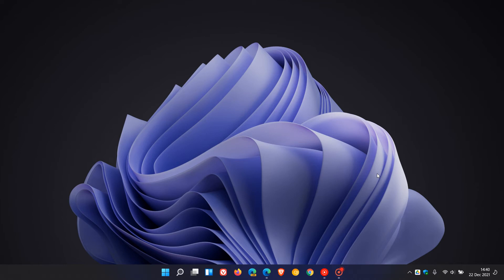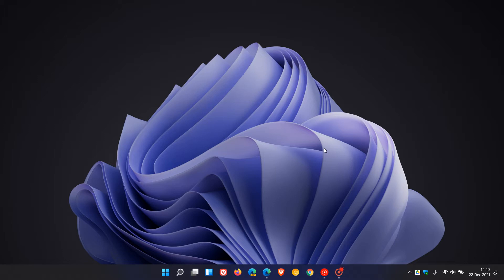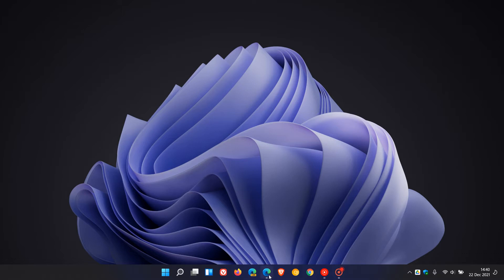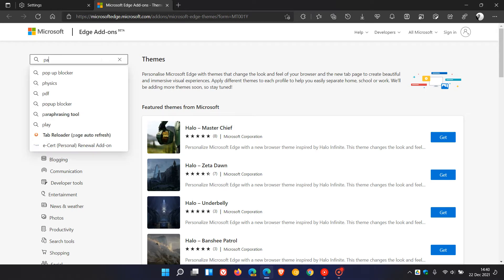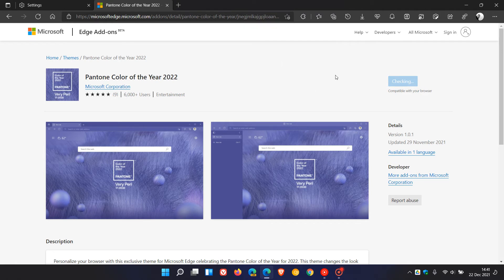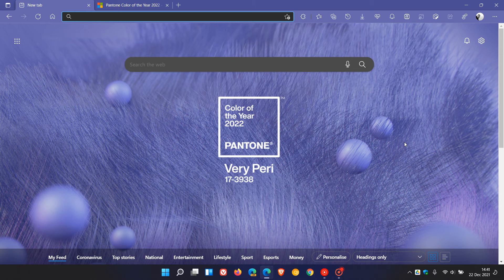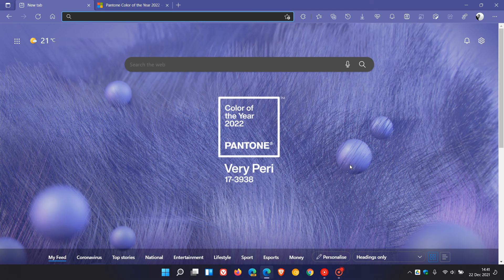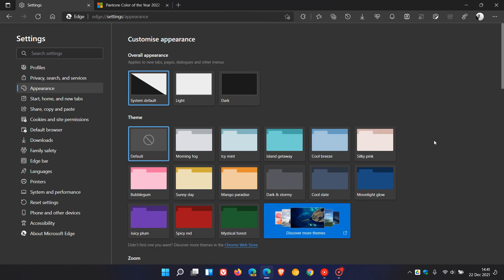Windows 10 & 11 theme "Pantone Color of the year 2022" now available in Microsoft Edge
This theme changes the look and feel of your browser and the new tab page to create a beautiful and immersive visual experience designed by Pantone to Introduce PANTONE® 17-3938 Very Peri. Previous video